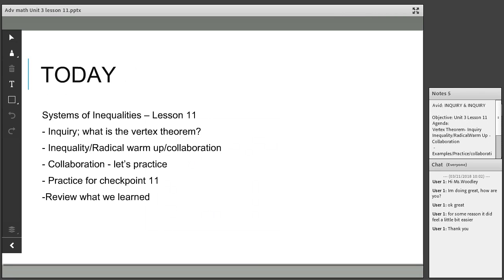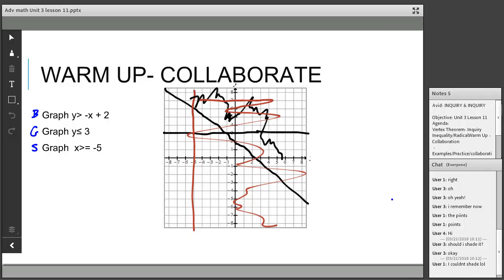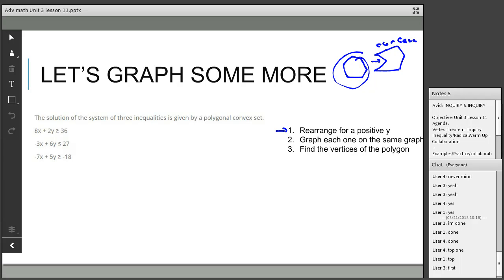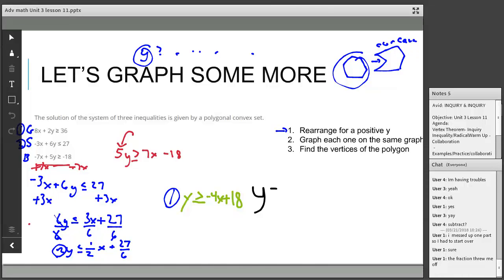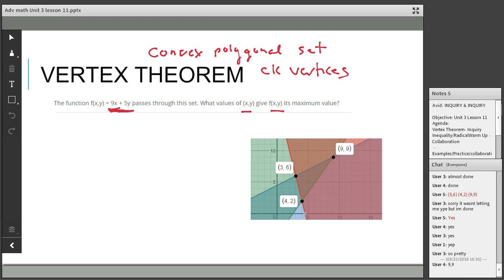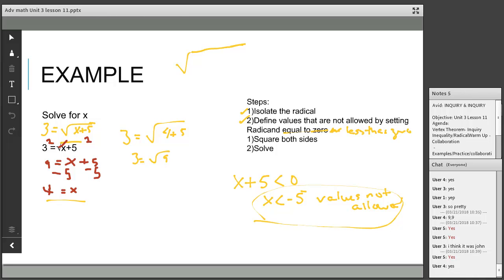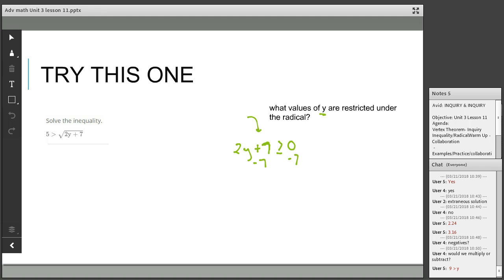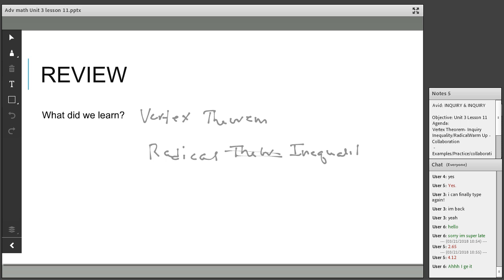Unit 3 Lesson 11 0